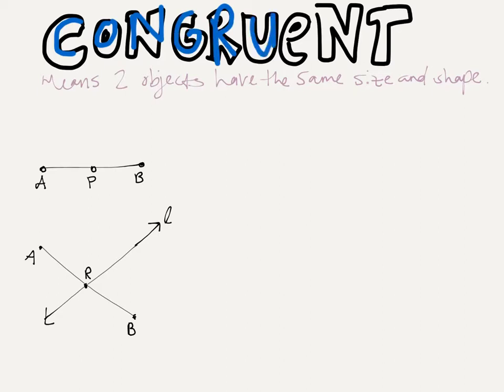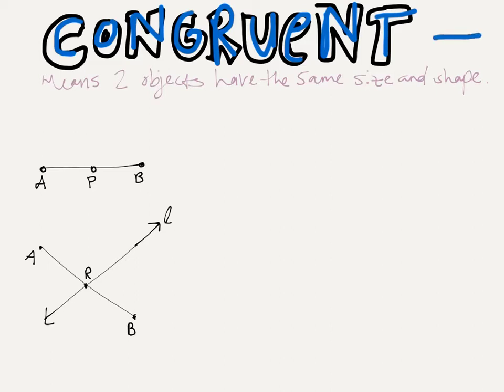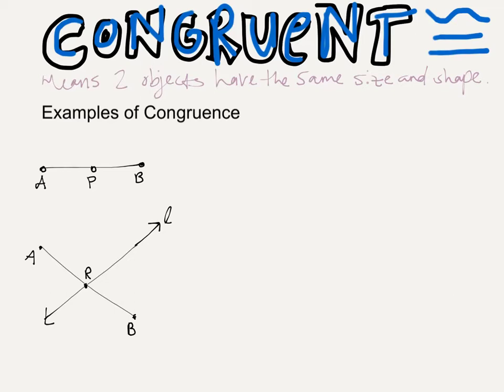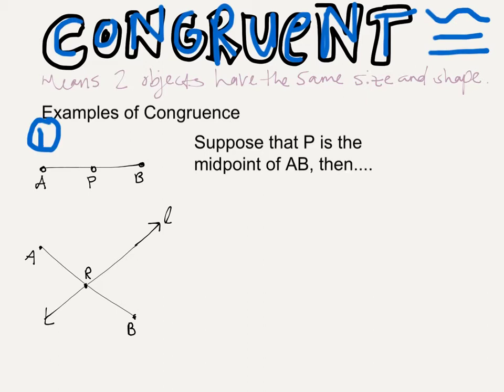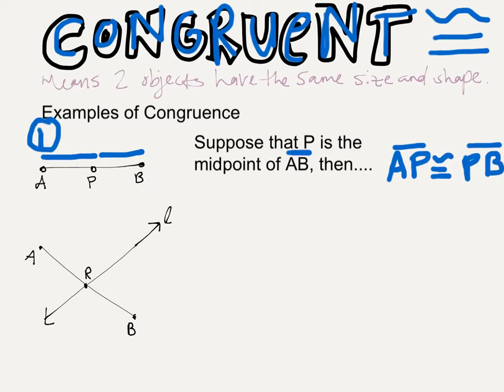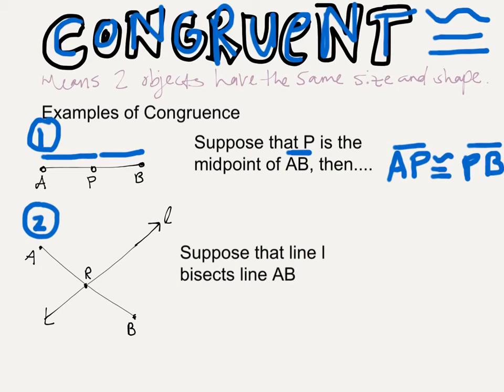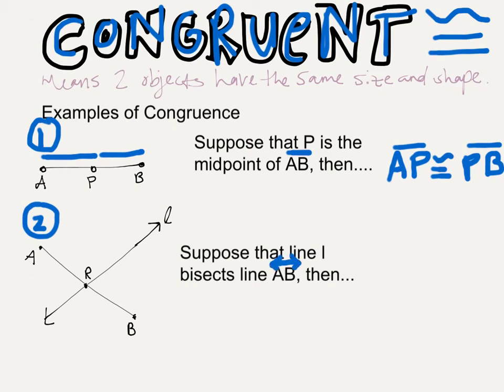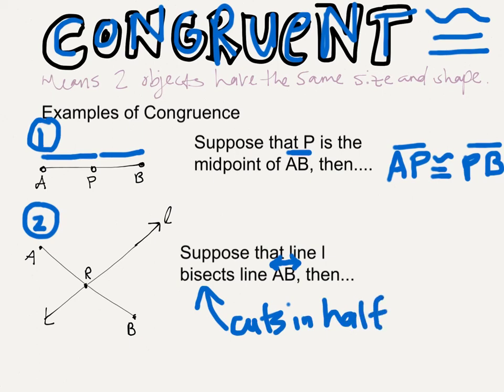Geometry 1-3 (3of 3)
Geo 1-3 (3 of 3), segments, rays, and distance